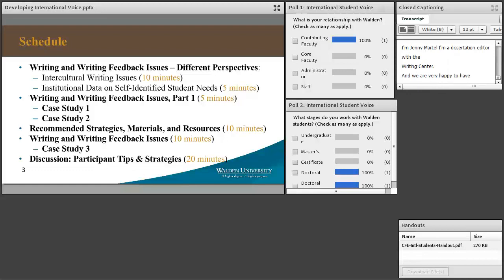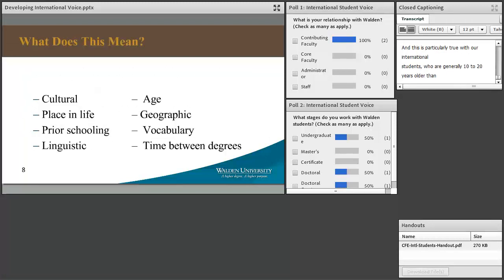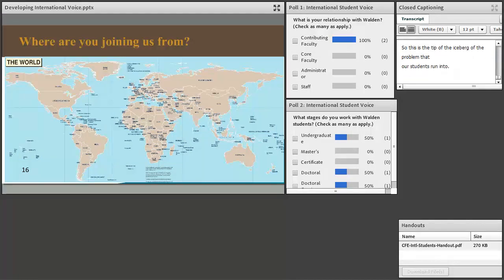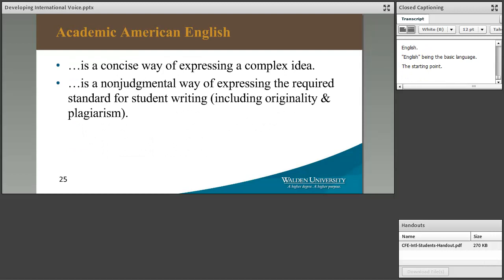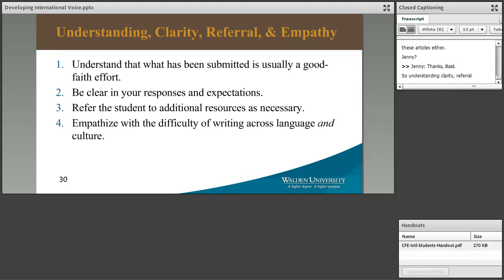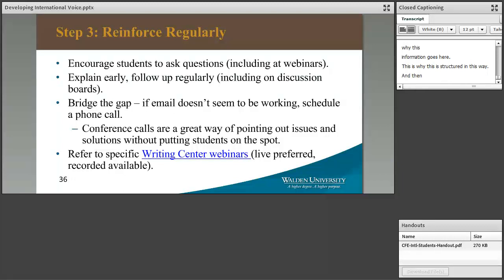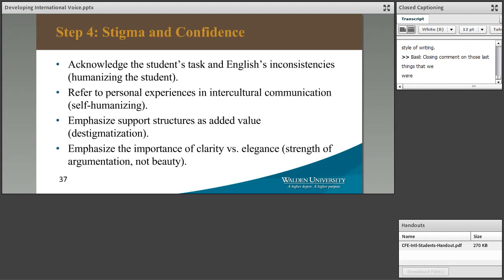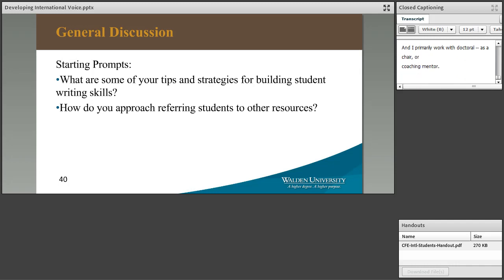Developing International Student’s Scholarly Voice